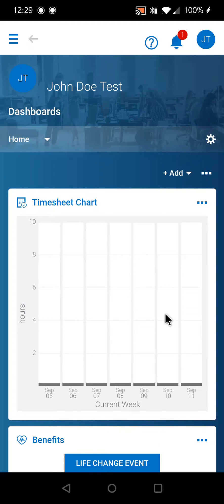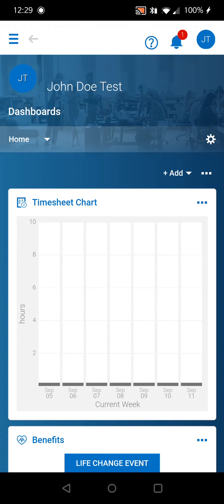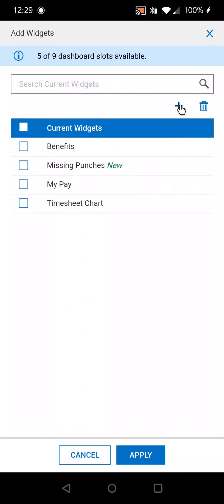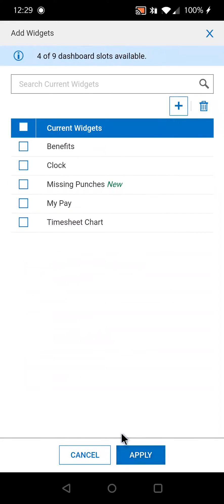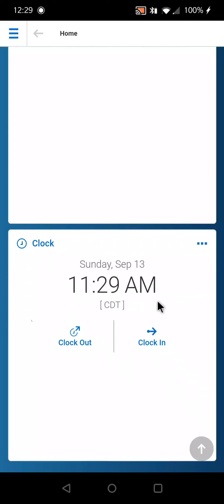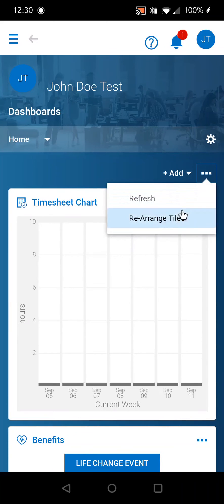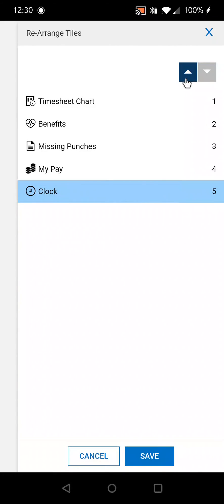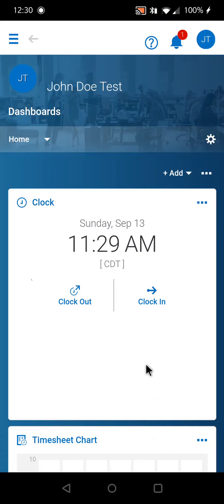How to add the Clock Widget to your Dashboard in the Kronos Workforce Ready Application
Having the clock widget is necessary to keep track of your hours worked. This quick tutorial shows you how to add it to your dashboard in the Kronos Workforce Ready App.